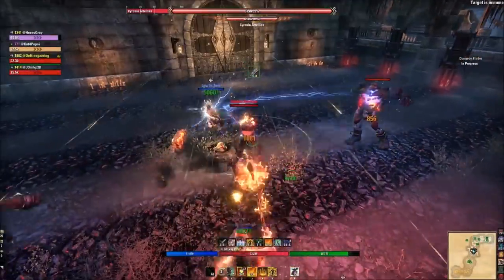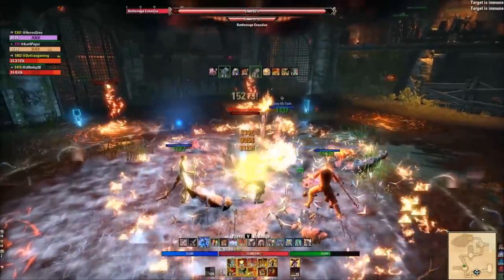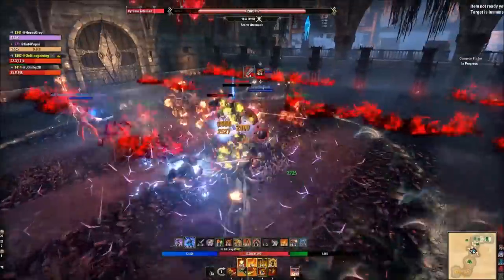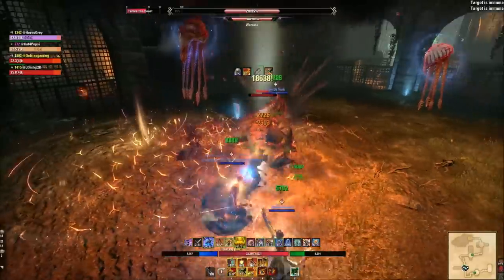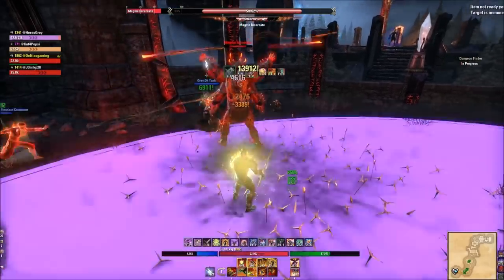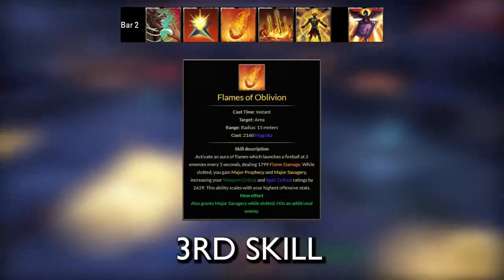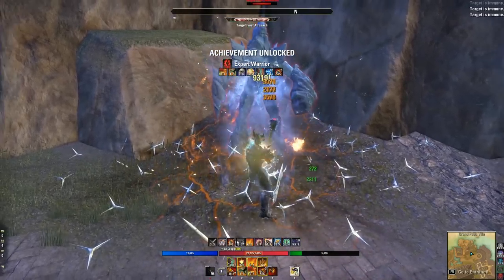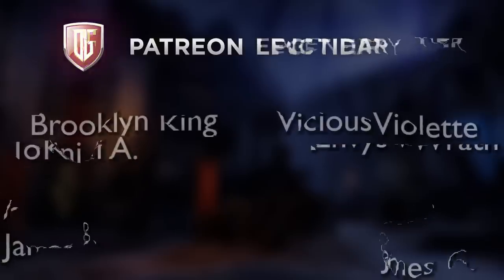My Favorite Build for Waking Flames DLC: Stamina Dragonknight PvE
Want an aggressive melee stamina playstyle?  Then the ESO Stamina Dragonknight build is for you!  This bulid is called the Butcher and is updated for Blackwood Chapter, Waking Flames DLC Update 31 and should work great in Deadlands Update 32.

Timestamps
0:00 Intro
01:01 Pros and Cons of this Build
01:58 DK Weapon Choices
05:09 Dragonknight Changes
08:05 Beginner Gear Set
10:36 Solo Gear Setup
14:10 End Game Gear Setup
16:47 Skills Front Bar Two-Handed
18:46 Skills Back Bar Bow
20:38 Rotation
25:05 Champion Points
25:49 Outro